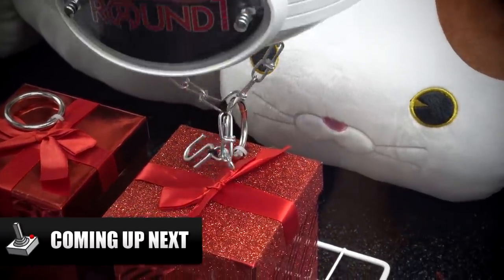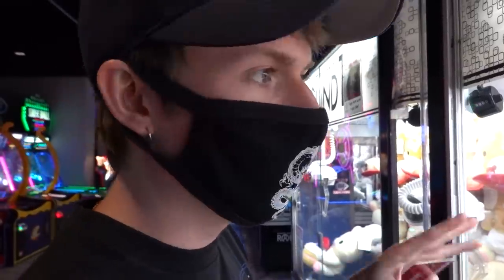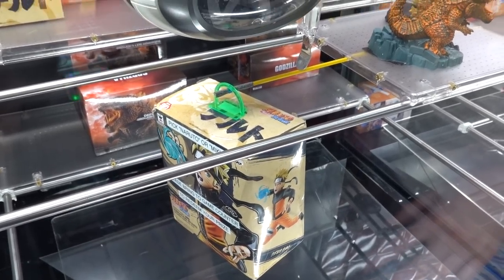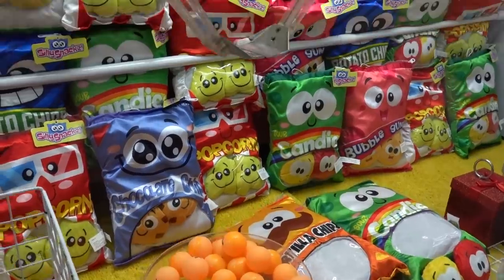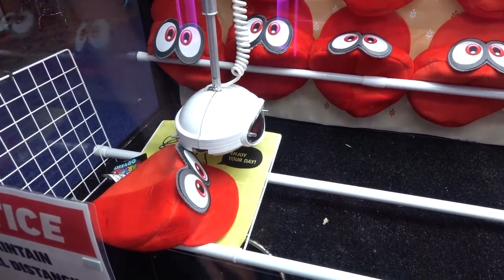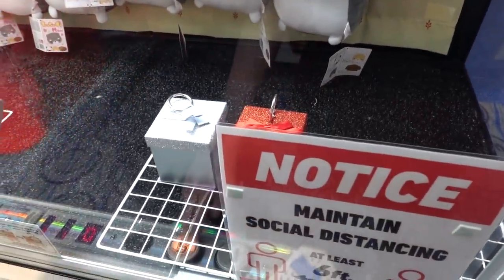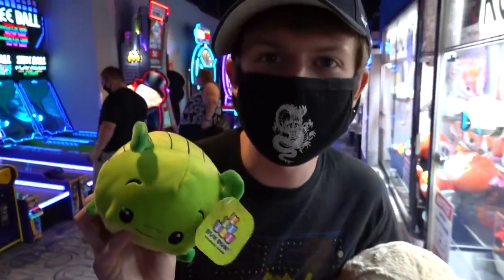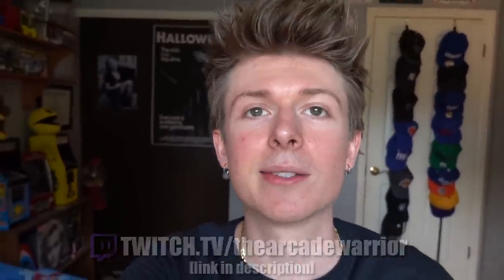I WON A MYSTERY BOX FROM THE CLAW MACHINE!!!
Today I'm back at Round 1 arcade in Erie, PA to play some Japanese claw machines and win some awesome prizes! I play the ping pong crane, the mystery box claw machine, and some other cool UFO claw games. Let's see how many stuffed animals and toys we can win!

DAILY LIVE STREAMS!

COOL STUFF!